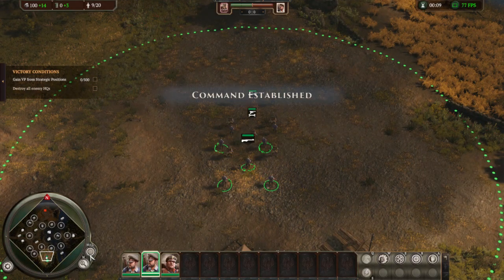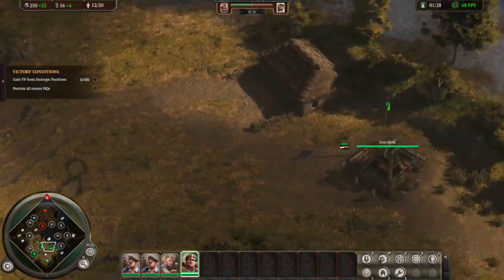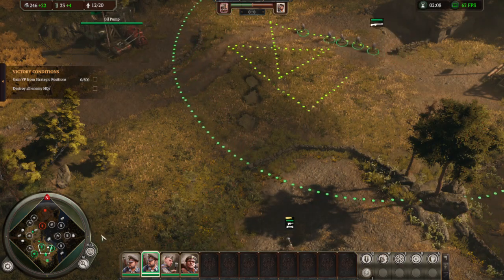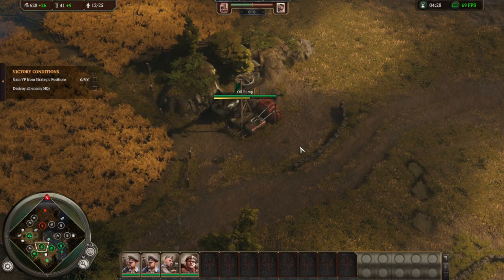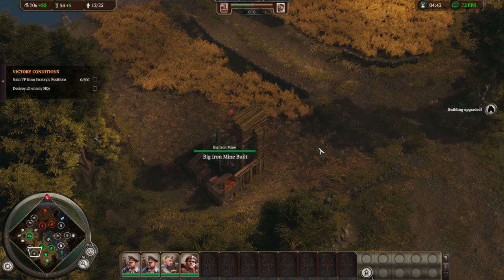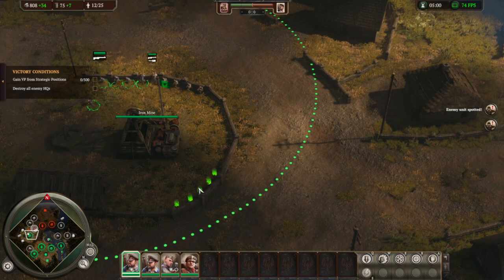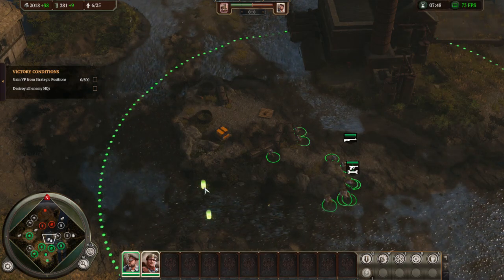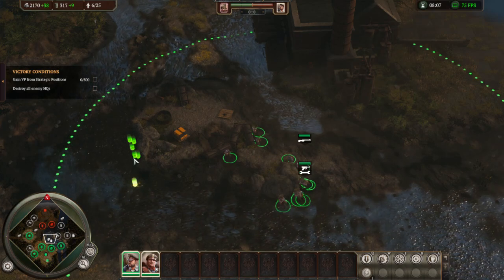Iron Harvest 1v1-- New player guide Pt:2-- Basic Economy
2 iron and 1 Oil Upgrade
Or 3 iron 2 oil upgrades
Pay attention to oil

Get ahead in Economy in order of importance
1:Dmg units
2:Steal Resource nodes
3: have more upgrades